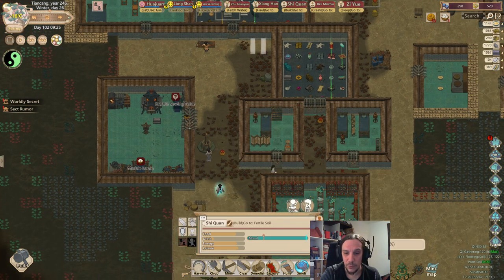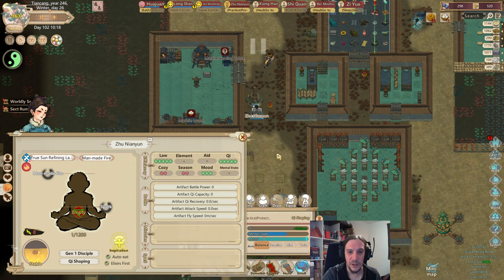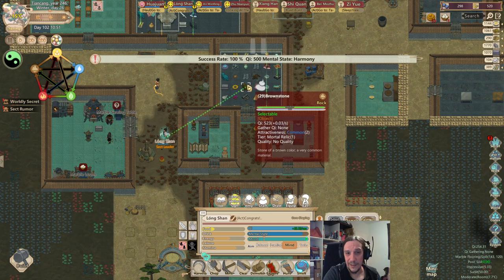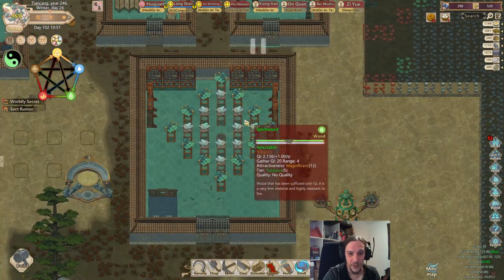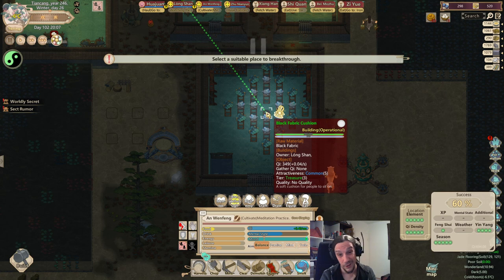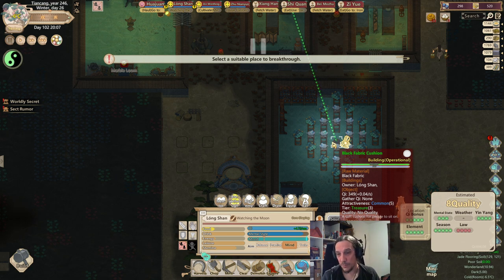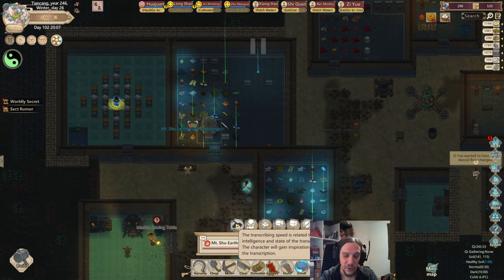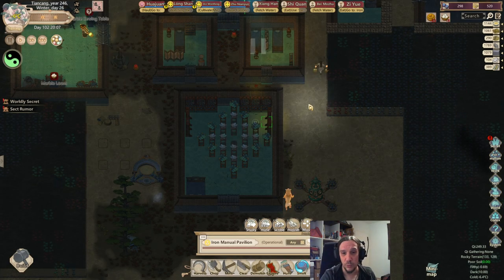Xiandao Tutorial / Guide - Amazing Cultivation Simulator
This video  tutorial guide is all about the Xiandao Cultivation in Amazing Cultivation Simulator.